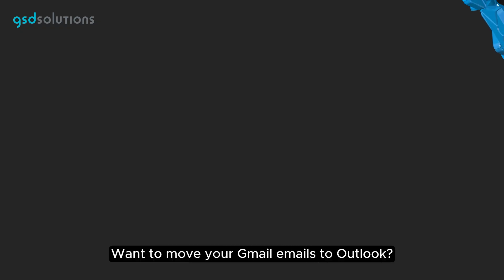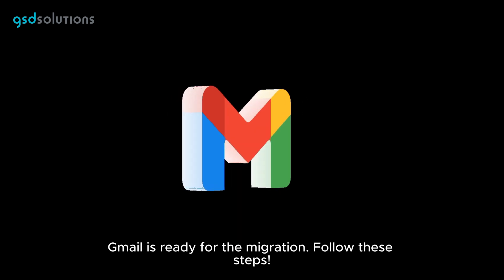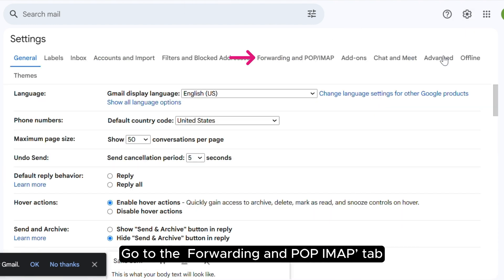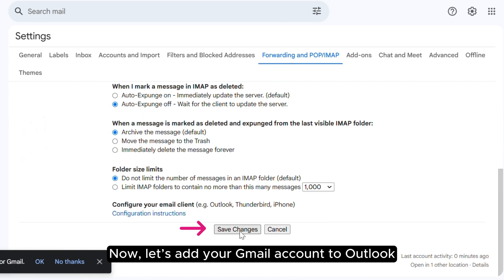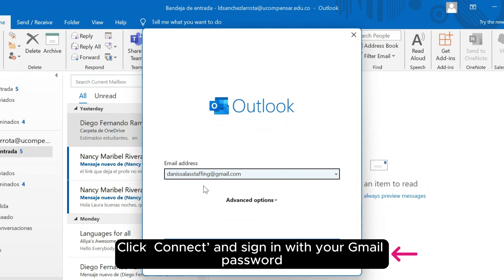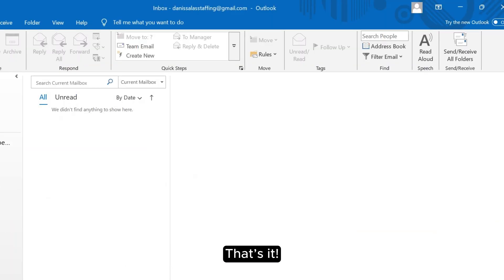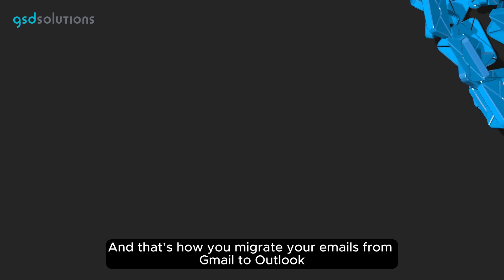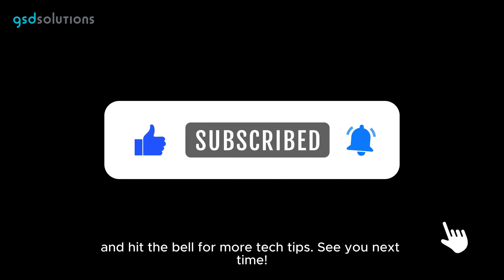Gmail to Outlook: A Step-by-Step Migration Guide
Want to move your emails from Gmail to Outlook quickly and easily? In this step-by-step guide, we’ll show you how to transfer your Gmail emails to Outlook without losing any important messages.

📌 In this video, you’ll learn:
✅ How to export your Gmail emails
✅ How to import them into Outlook
✅ Key settings to ensure a smooth transition

🔹 Need IT support for your business? GSDSolutions specializes in seamless tech transitions so you can focus on what truly matters.